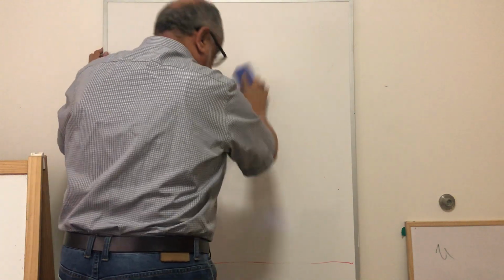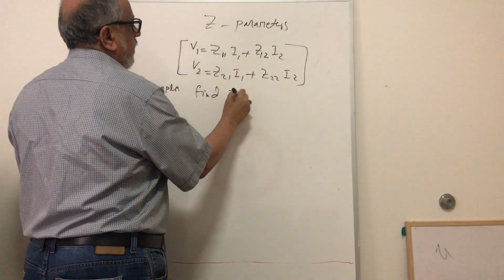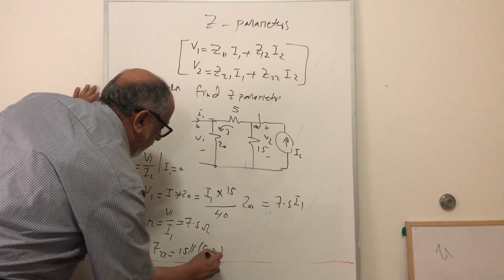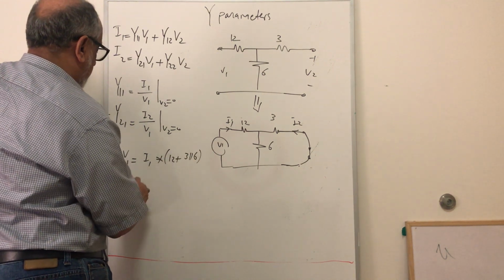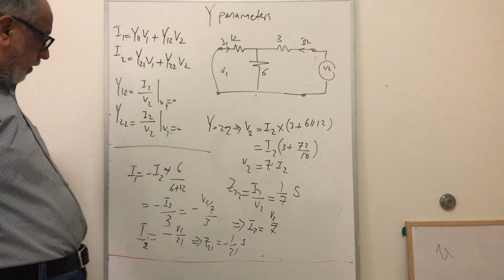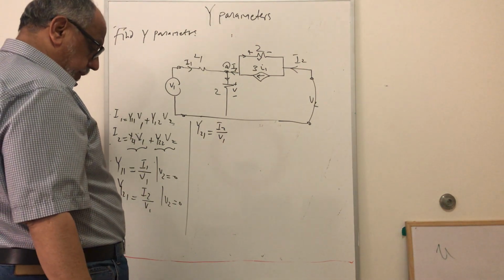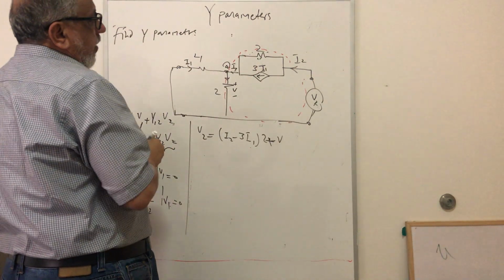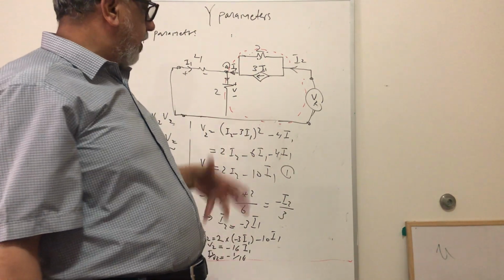EE213. Two port-network I